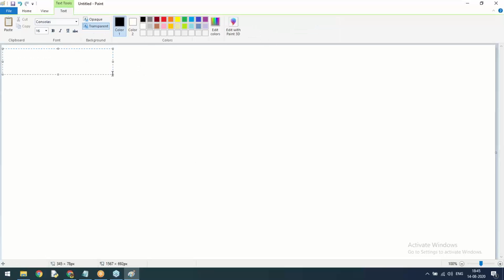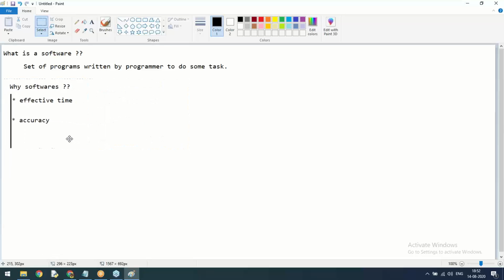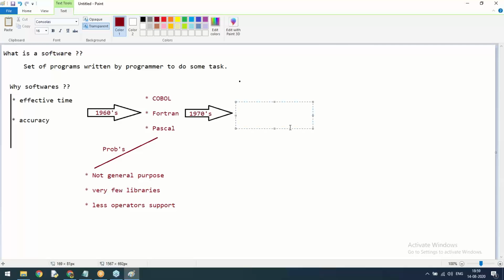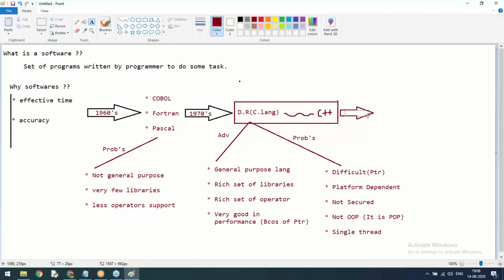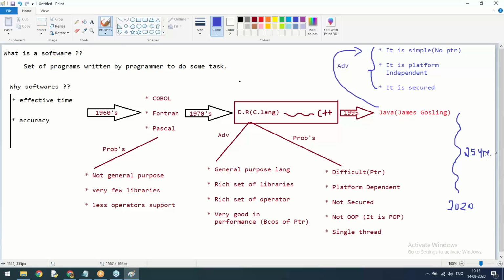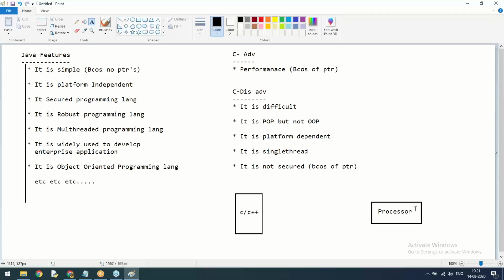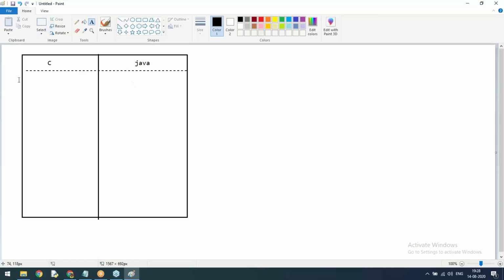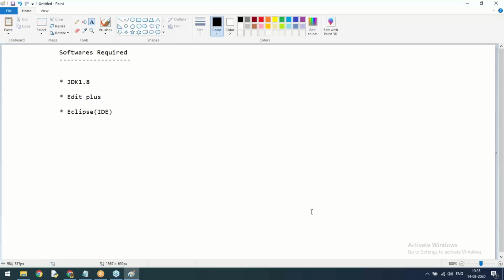Java_basic_class2